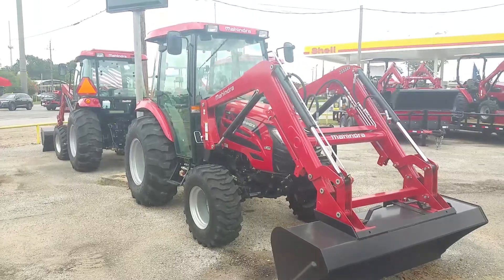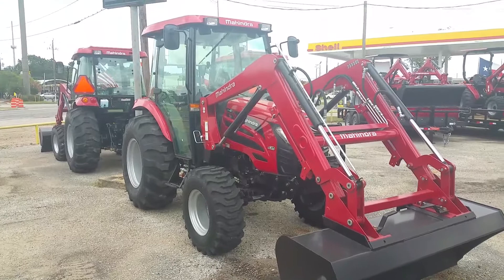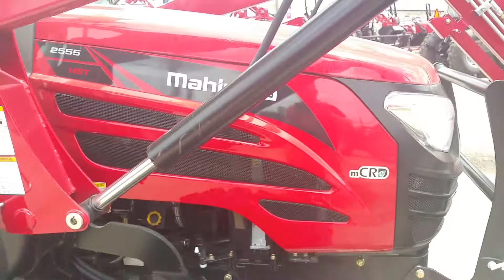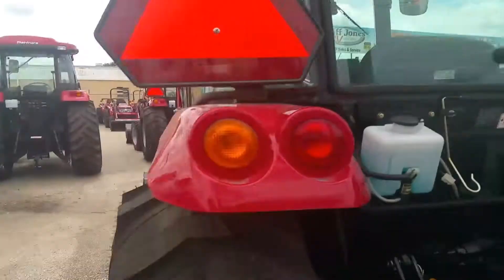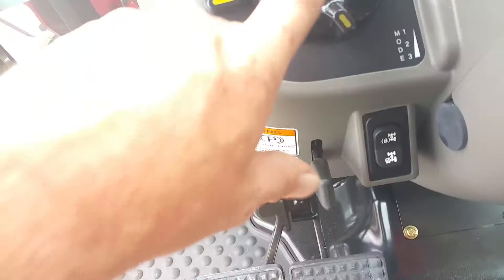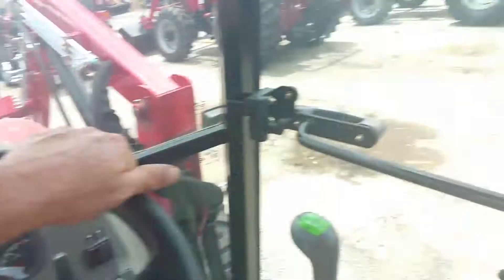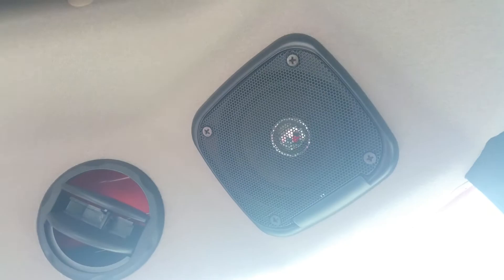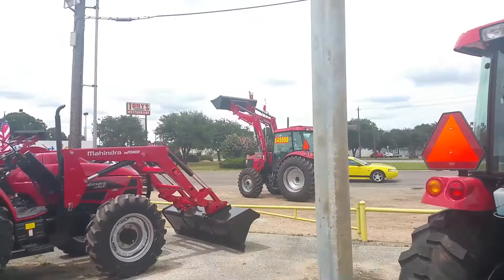Mahindra 2555 HST cab tractor 4w/d with a loader